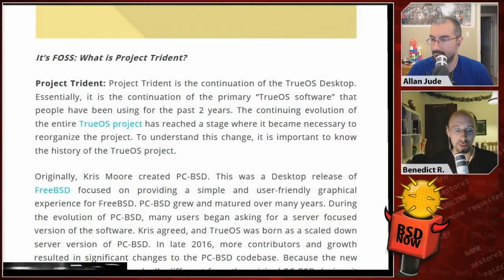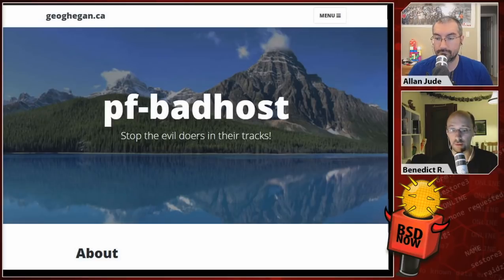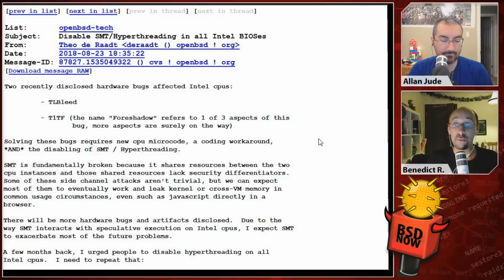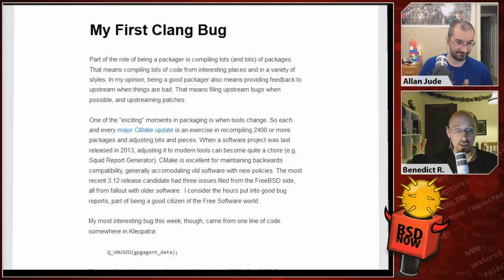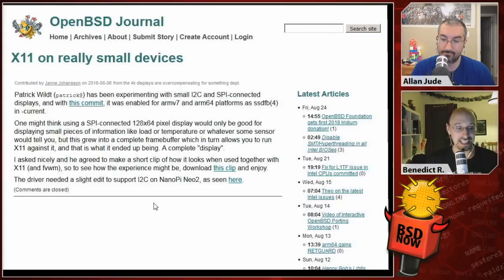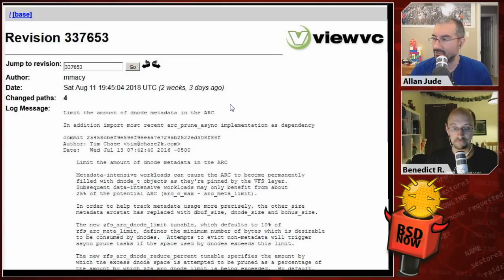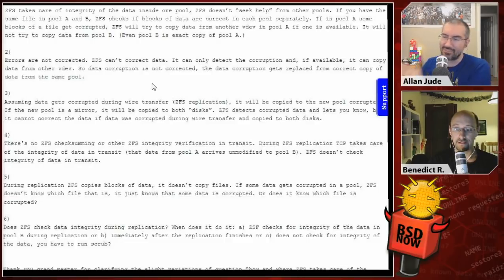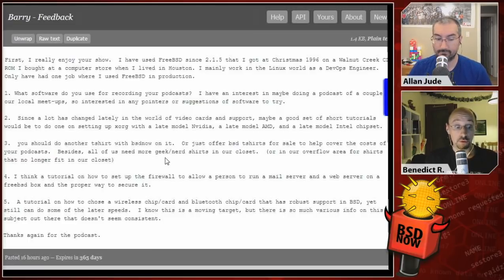FreeBSDcon Flashback | BSD Now 261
Insight into TrueOS and Trident, stop evildoers with pf-badhost, Flashback to FreeBSDcon ‘99, OpenBSD’s measures against TLBleed, play Morrowind on OpenBSD in 5 steps, DragonflyBSD developers shocked at Threadripper performance, and more.